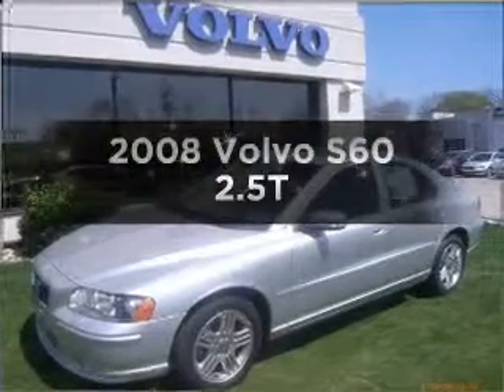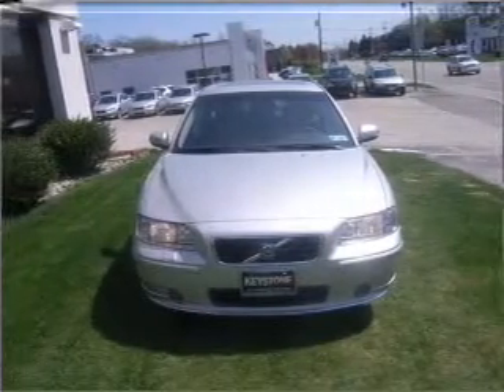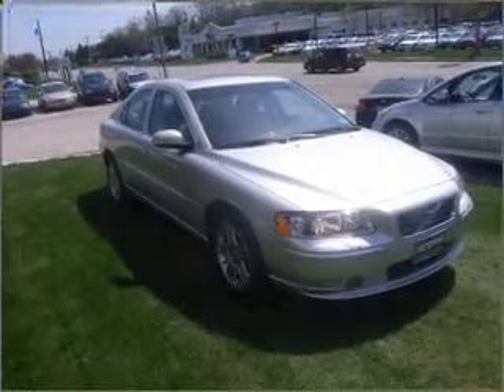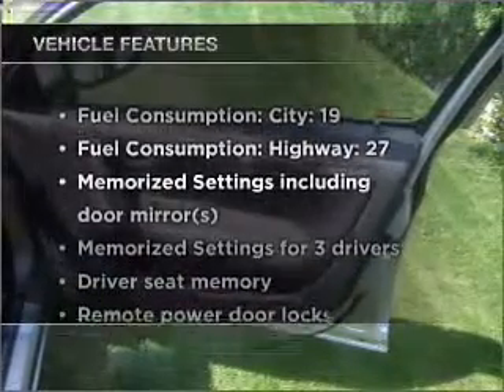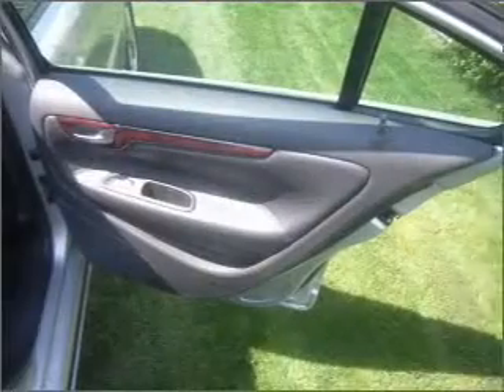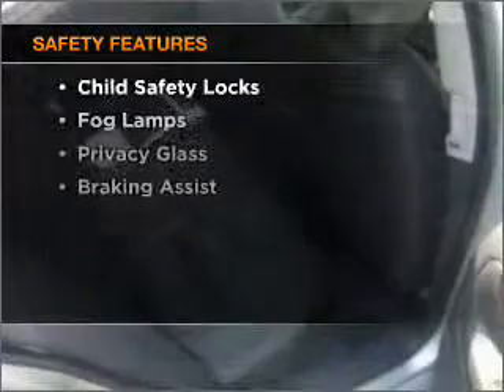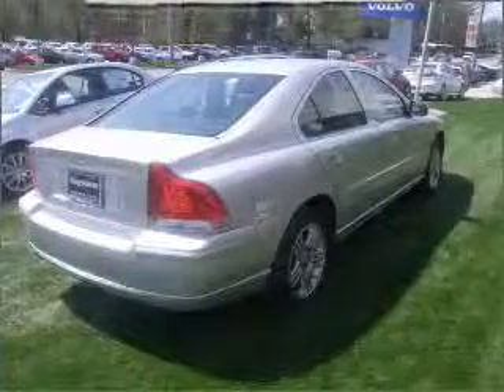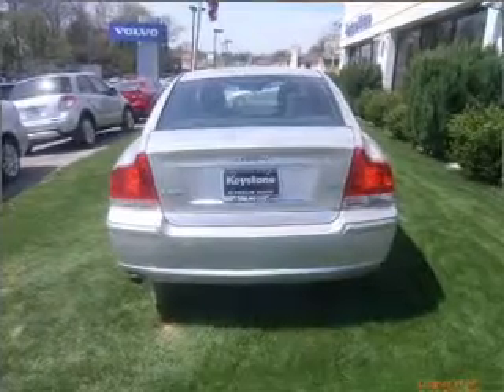2008 Volvo S60 - Berwyn PA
Year: 2008
Make: Volvo
Model: S60
Trim: 2.5T
Engine: 2.5 liter inline 5 cylinder 20 valve
Transmission: 5-Speed Automatic
Color: Silver
Mileage: 32953
Address:
497 E Lancaster Ave